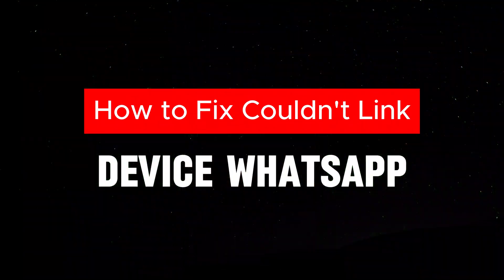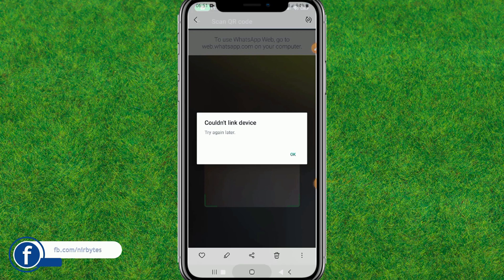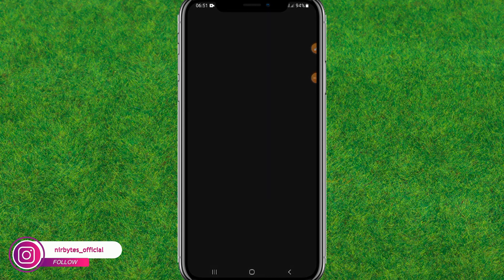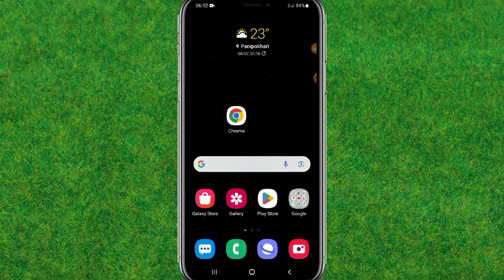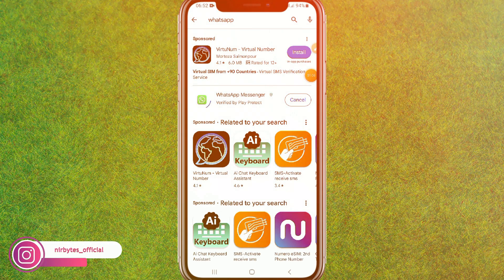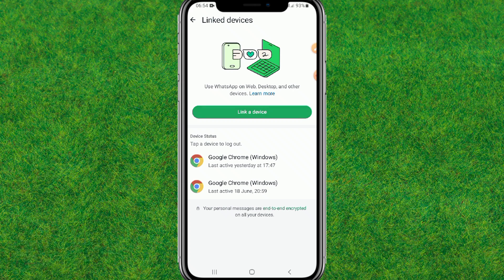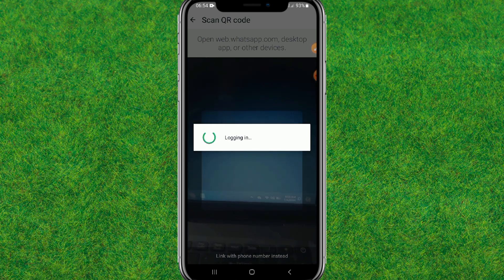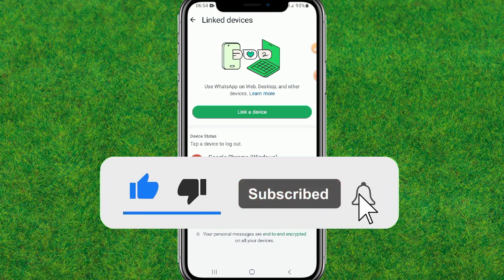How To Fix WhatsApp Couldn’t Link Device Try Again Later Problem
TOP QUERIES:
couldn't link device something went wrong whatsapp
can't link new devices at this time try again later
can't link new devices at this time whatsapp iphone
can't link new devices at this time whatsapp business
whatsapp can't link new devices at this time reddit
WhatsApp Link Device not working Android
WhatsApp won t link device
Linked device not working
unable to use whatsapp on two devices
can't use whatsapp on two devices
unlock to link a device
whatsapp can't find linked devices
whatsapp no linked devices option
link whatsapp using phone number
can't use whatsapp on 2 devices
unable to link whatsapp webwhatsapp couldn't link device something went wrong
couldn't link device whatsapp iphone
No linked devices option on WhatsApp